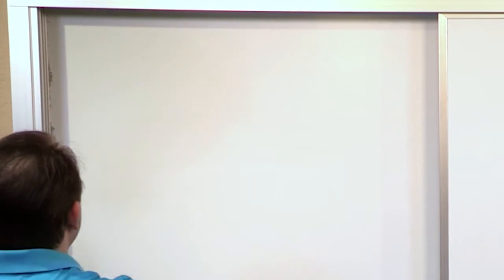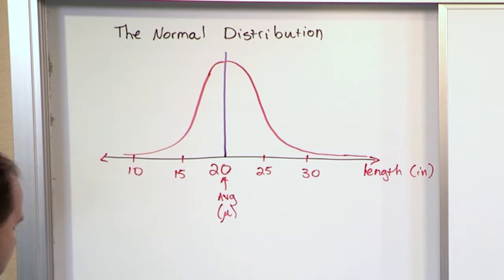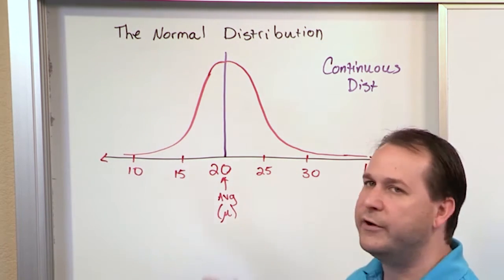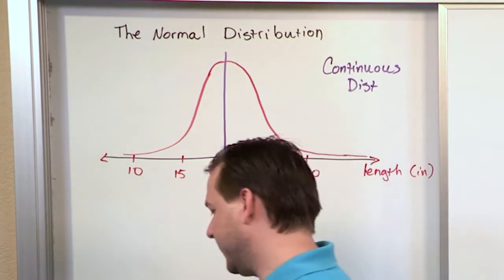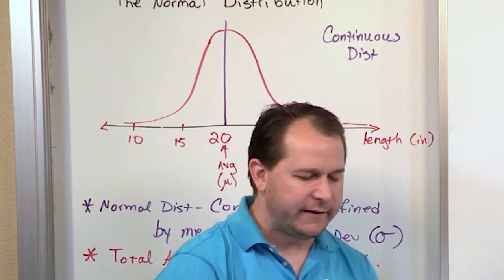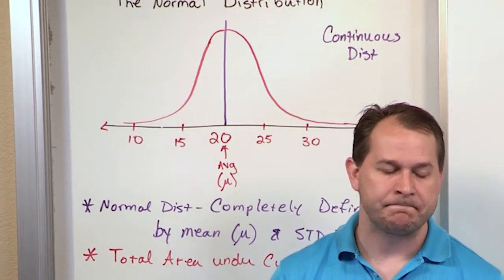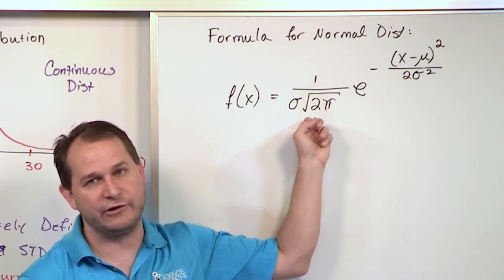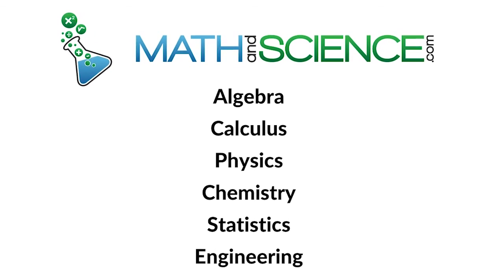The Normal Probability Distribution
This video presents an insightful overview of the normal probability distribution, a key concept in statistics and data analysis. Ideal for students, researchers, and professionals in various fields, this tutorial demystifies the aspects of this fundamental statistical model, often referred to as the bell curve due to its distinctive shape.

The video begins with an introduction to probability distributions, explaining what they are and why they are important in understanding data. We then specifically focus on the normal distribution, discussing its characteristics, including its symmetry and mean-centered nature. The tutorial covers the mathematical formulation of the normal distribution, emphasizing its parameters - the mean and standard deviation, and how these influence the shape of the curve.

We delve into practical applications, illustrating how the normal distribution is used to interpret real-world data, from standardized test scores to measurement errors. The video also introduces viewers to the concept of standard normal distribution and the use of z-scores in statistical analysis.

Throughout the tutorial, clear explanations are complemented with graphical representations and examples, making complex concepts accessible and understandable. By the end of this video, viewers will have a comprehensive understanding of the normal probability distribution and its significance in analyzing and interpreting data. Join us to enhance your statistical knowledge and skills.